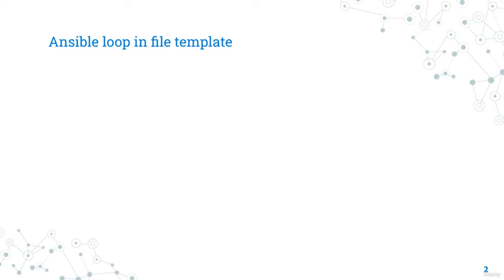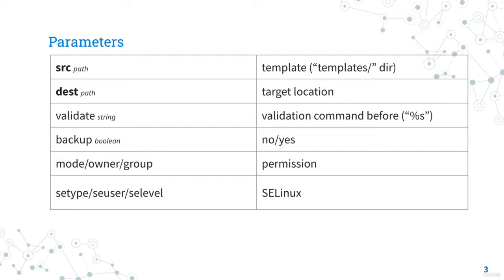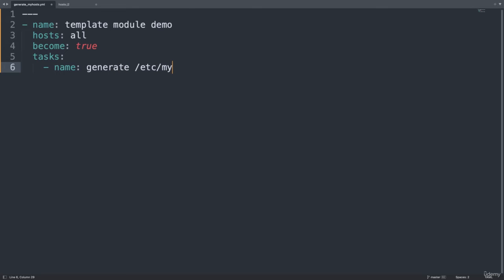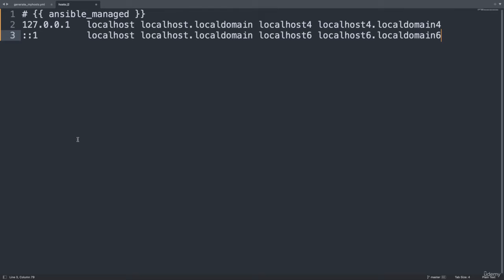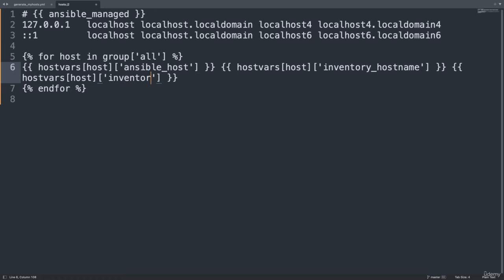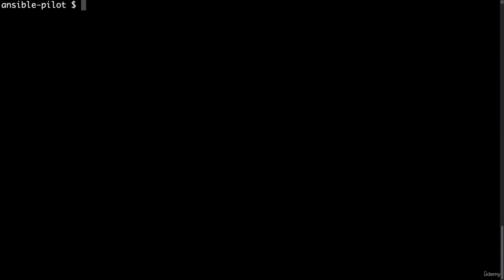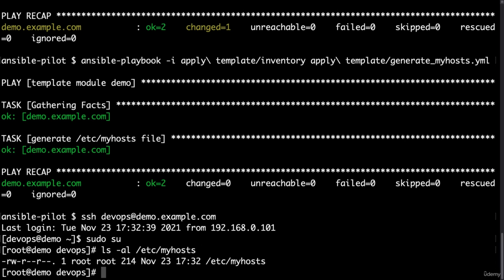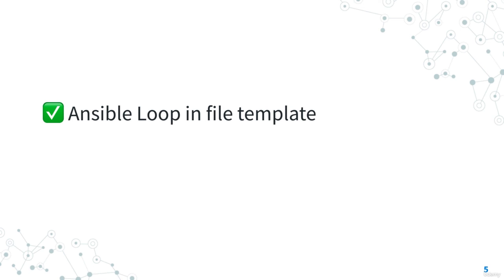15 Loop in file template Ansible module template Generate hosts file